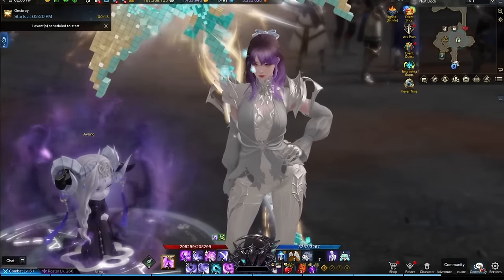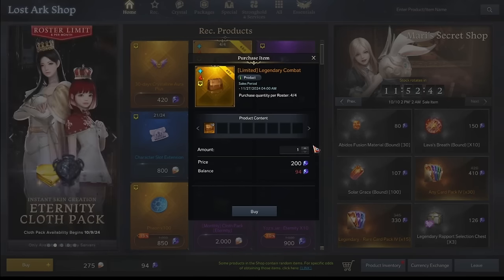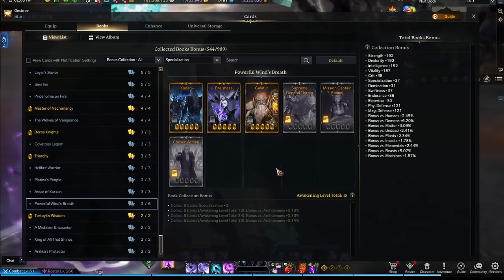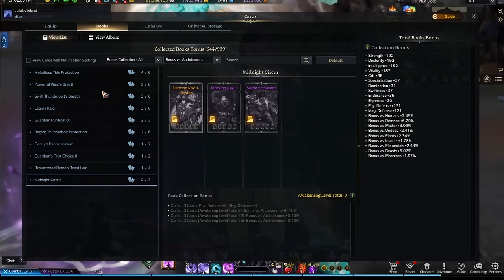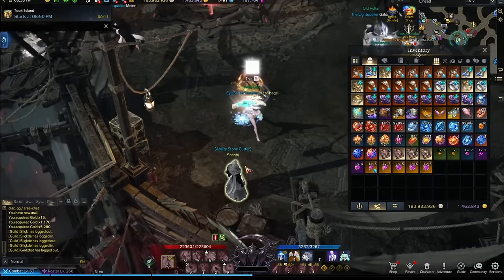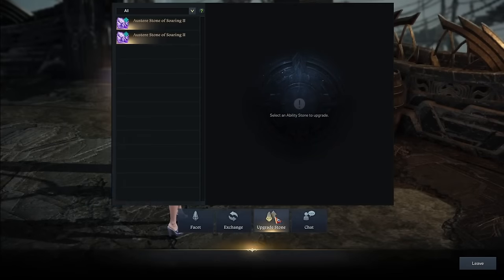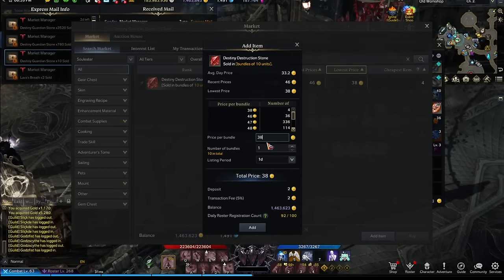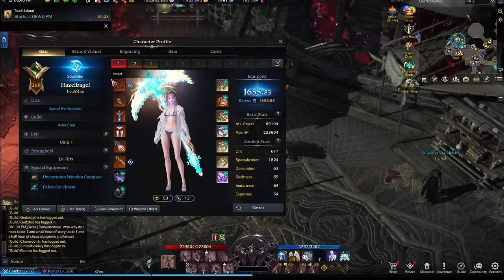[Lost Ark] Quick PSA For Tier 4 - DON'T FORGET!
Thought some of you may not be caught up with all the news and updates so here's a few that you should do. It's always hard to remember stuff when there's a ton of things thrown at you D: